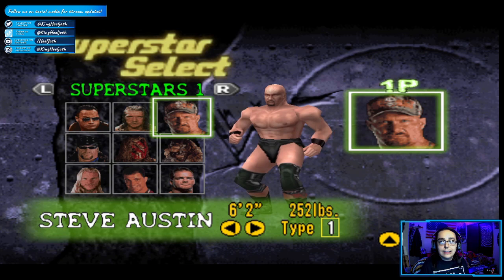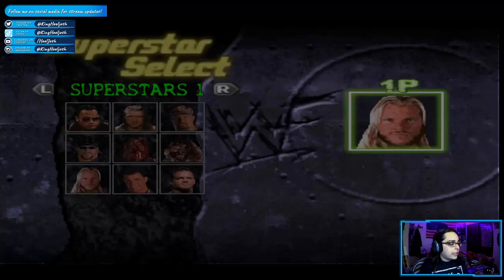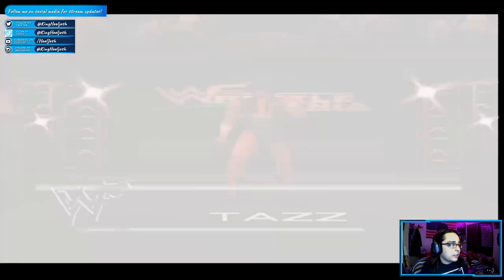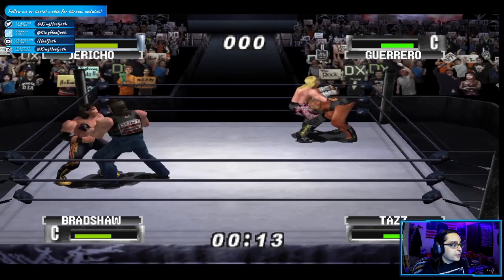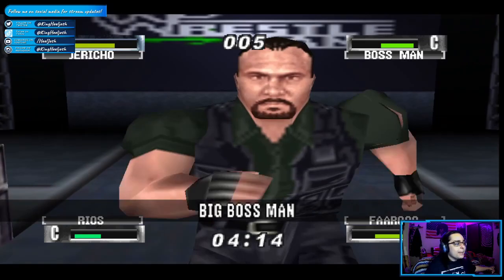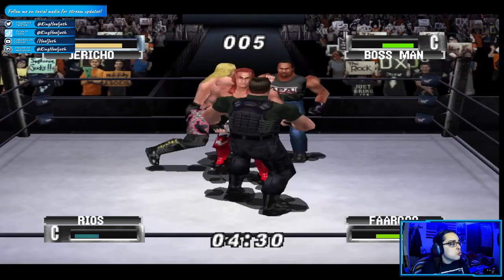Smoking and Gaming Ep 2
I once again dive in to WWF No Mercy and try to last in survival!